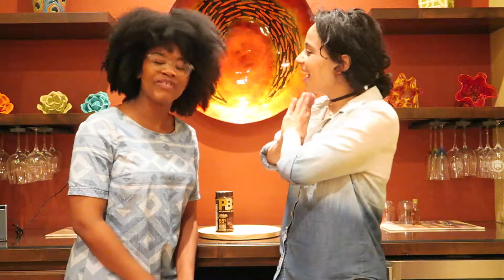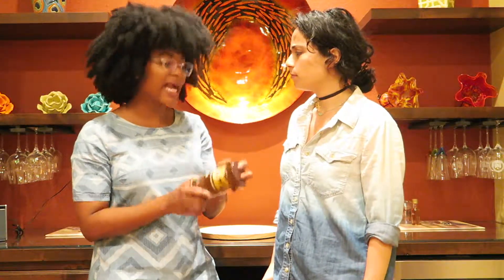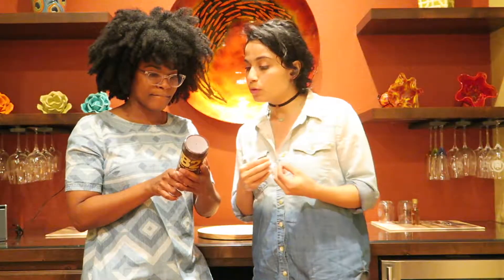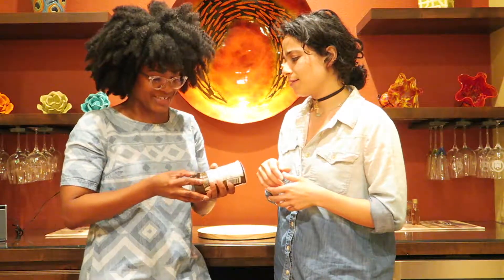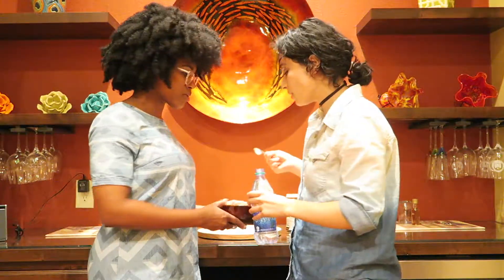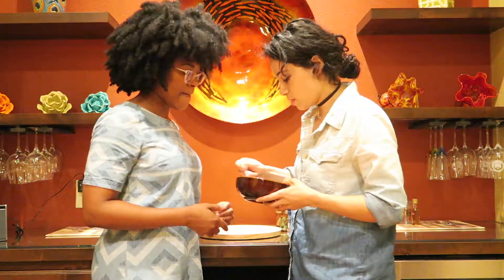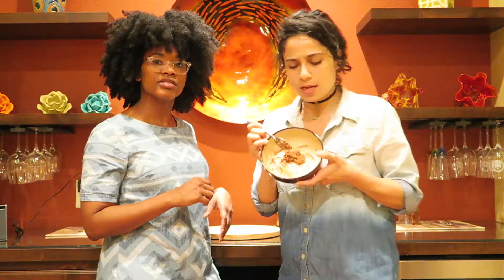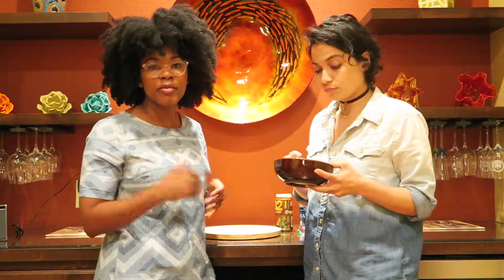Food Review: PB2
Peanut butter powder... what?!!! Yes, we break it all down for you in this video.